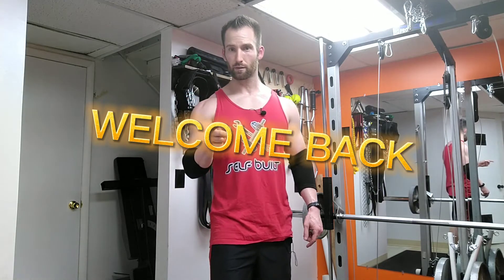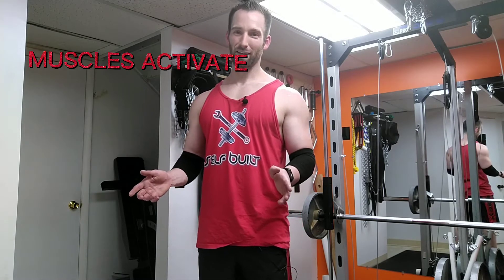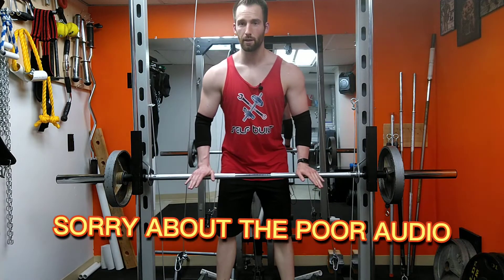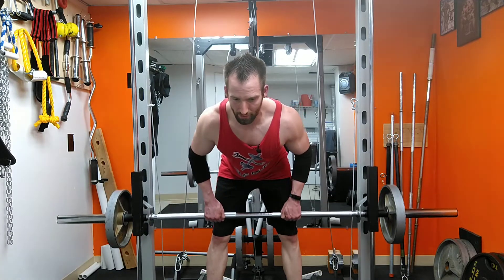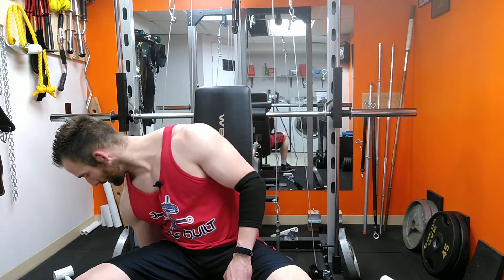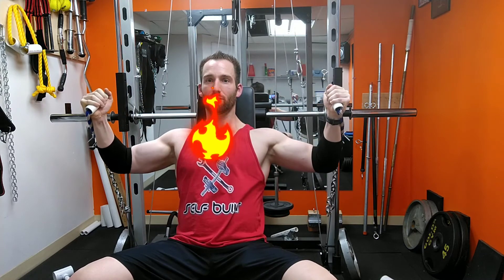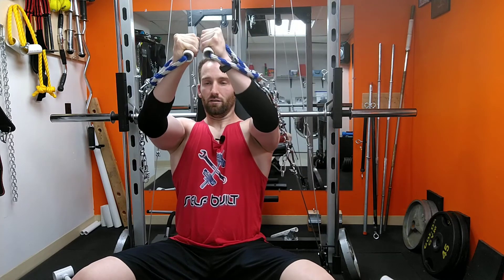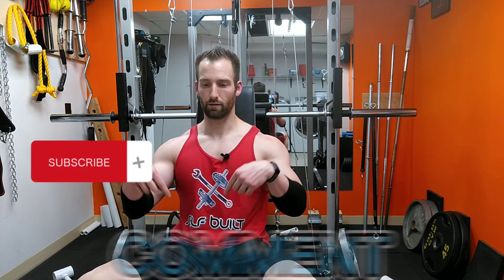DIY 2 STEP REP ADVANCED TRAINING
In this video of self built I will be showing you the advanced training technique of the two step rep and be giving examples of how to execute it.